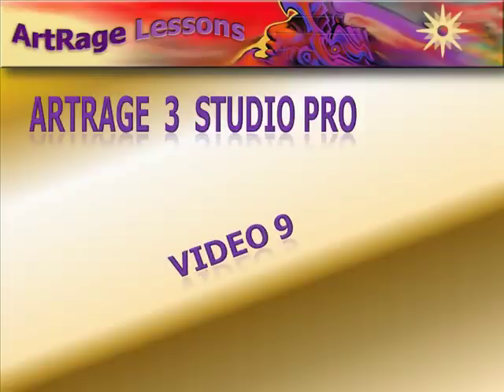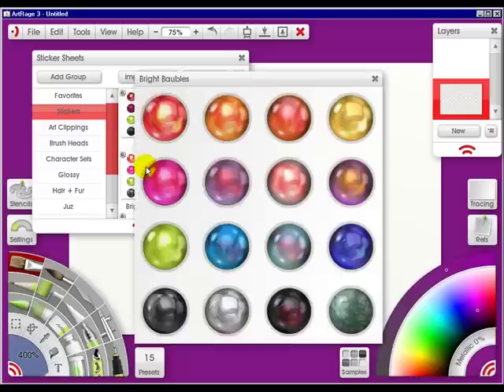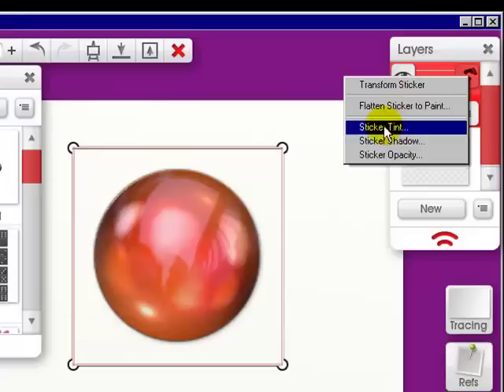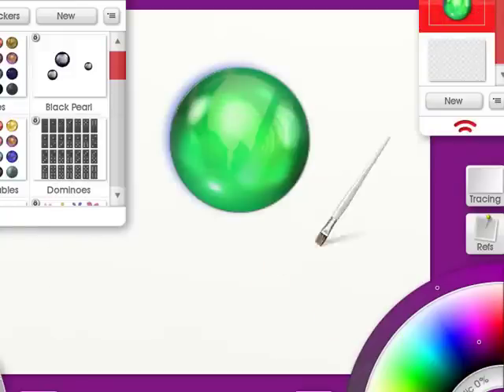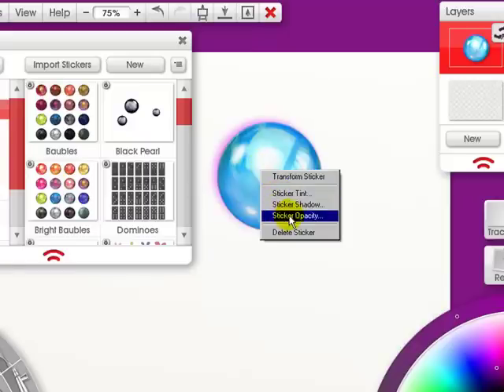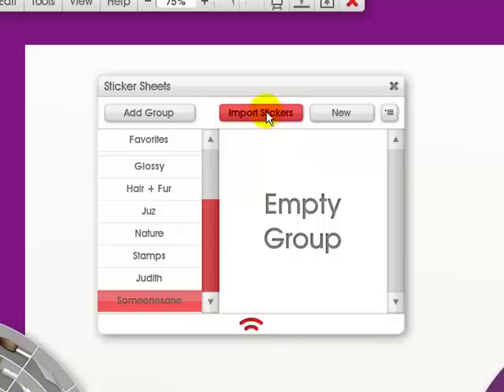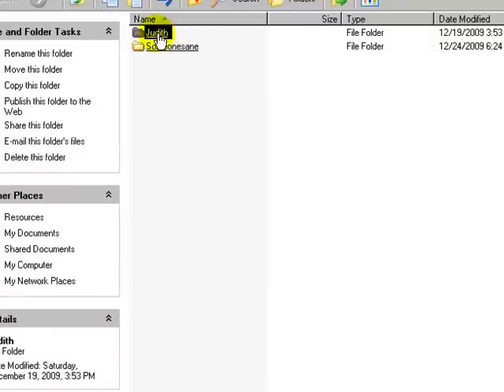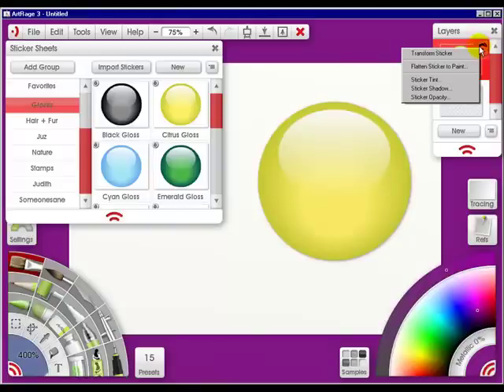Artrage 3 Lesson 9 - The Sticker Pod in Artrage Studio Pro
This lesson covers the Sticker Pod in ArtRage 3 Studio Pro.  Stickers are new and fun to use in your paintings!